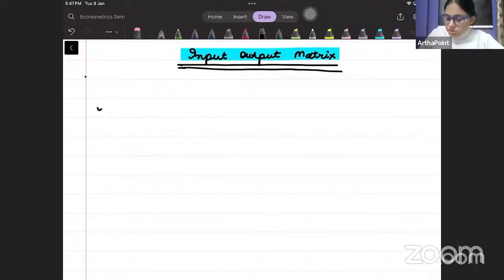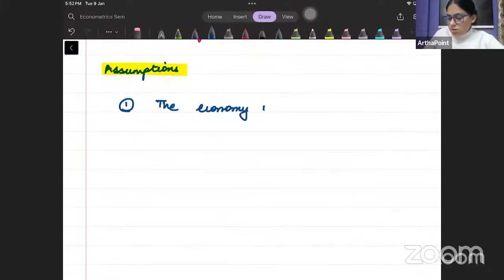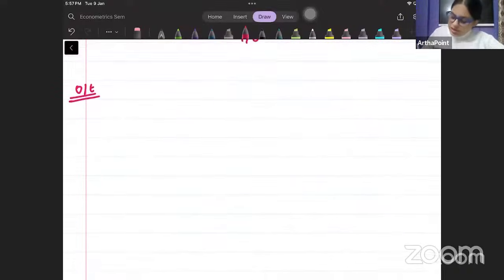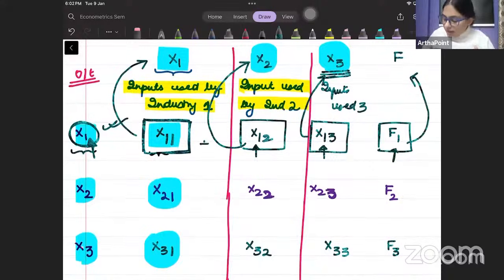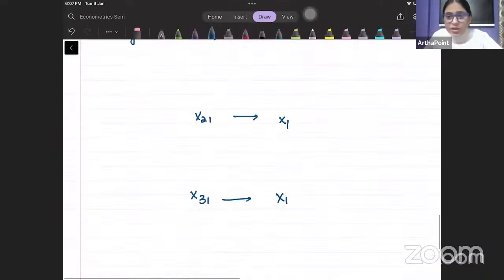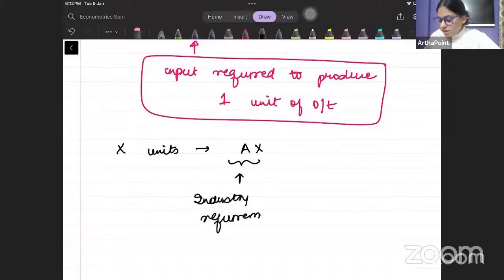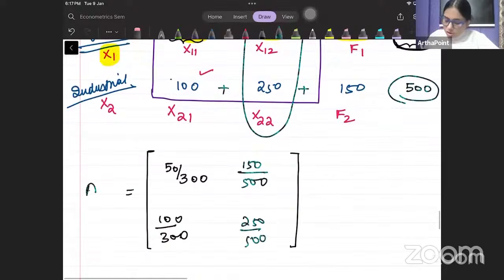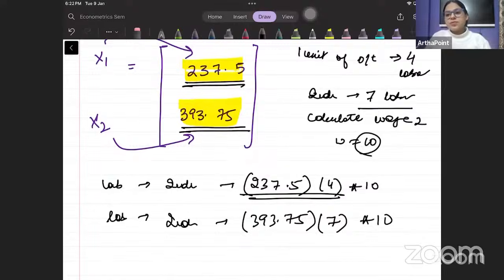LEONTIEF INPUT OUPUT MODEL | GATE ECONOMICS 2026 | CUET PG ECONOMICS | IIT JAM ECONOMICS | COQP10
In this session, Arzoo Ma'am will discuss an important topic of LEONTIEF INPUT OUPUT MODEL for GATE Economics 2026 Entrance exams.